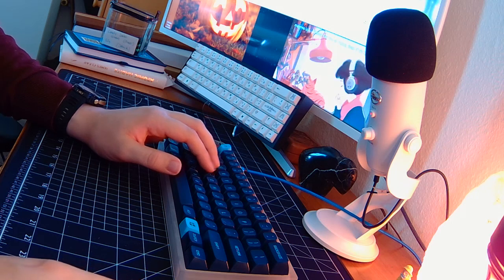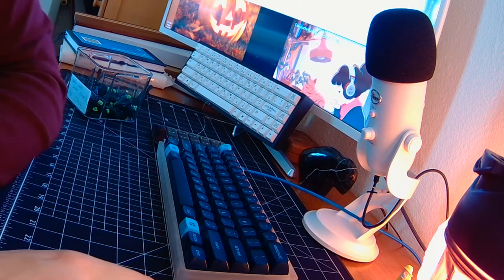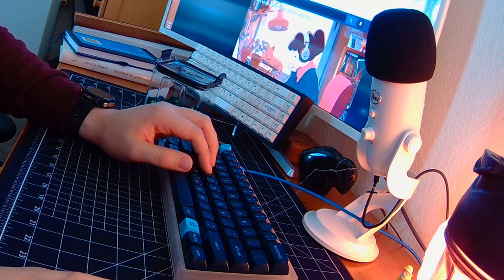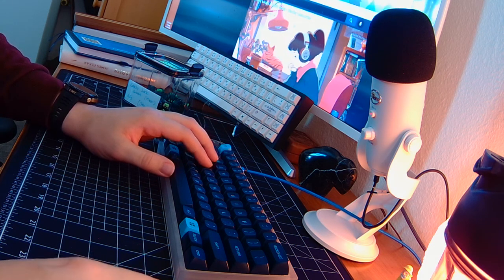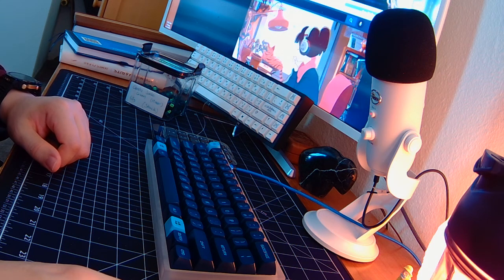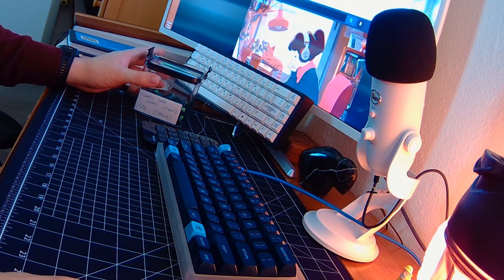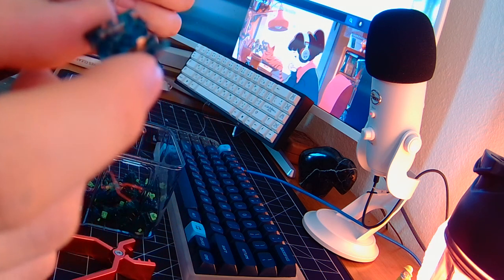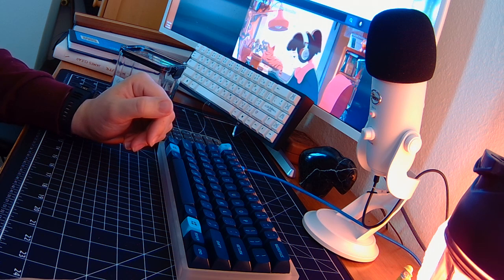[Tofu60] Candy Jade Green Switches 62g (Factory Stock)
Gordon here at KeyBGBeez!

Today I'm testing the Jade Green switches by Candy. In this video, I'll only be testing them in my Tofu60 without modifying the switches. I did lube, film, and switch out the springs for a single switch to see what it's like. I'll post a fully F+L build later after I've done a few more tests.

Let me know what you think about these switches! Have you used them before? What was your impression and what mods did you use (if any)?

Thanks for stopping by my humble spot on the web!